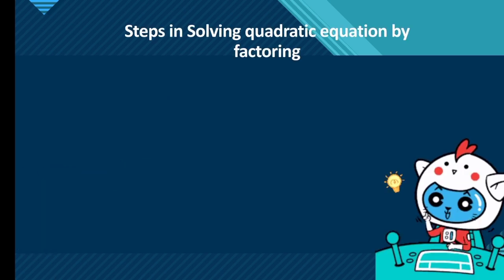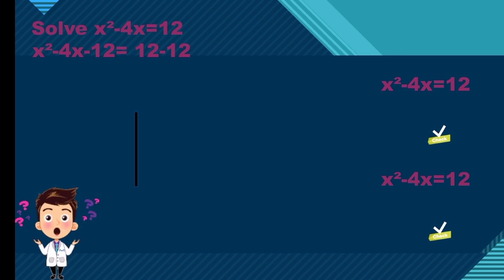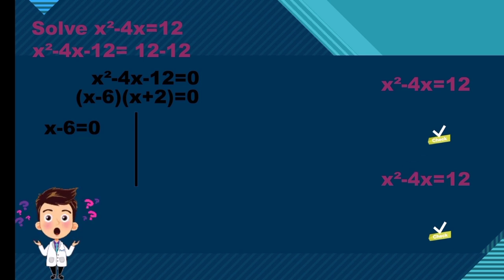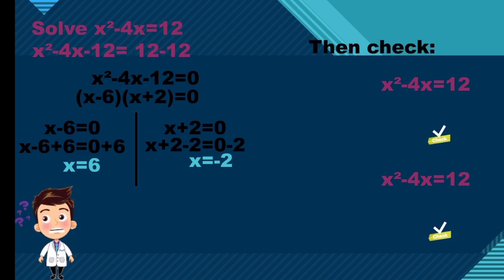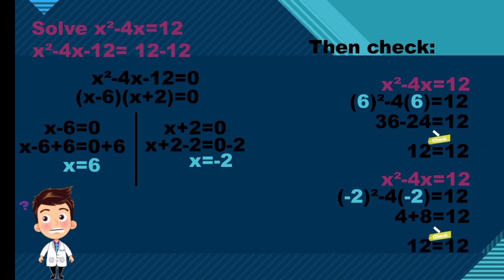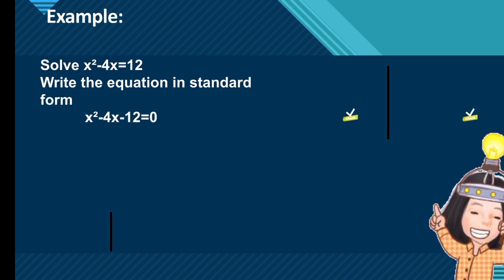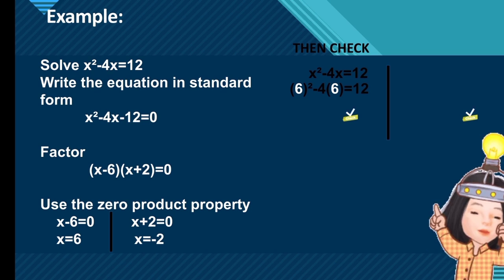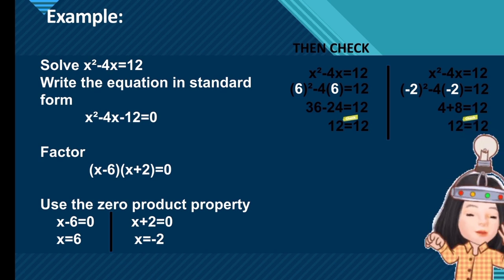Solving Quadratic Equation by Factoring || Math Tutorial ❤️